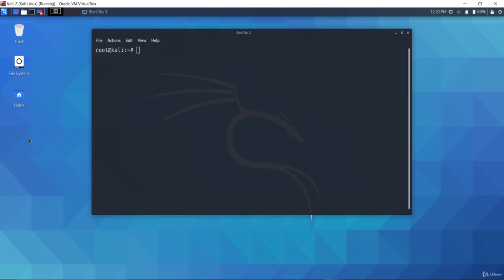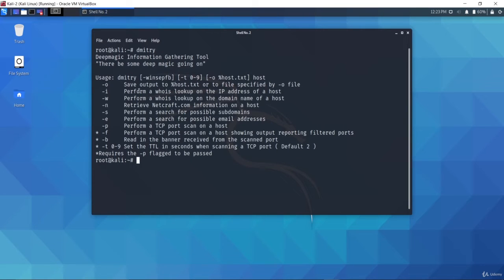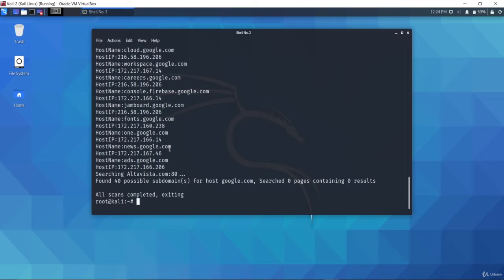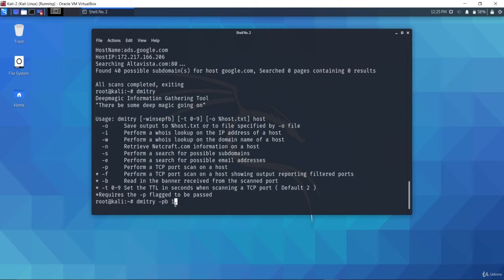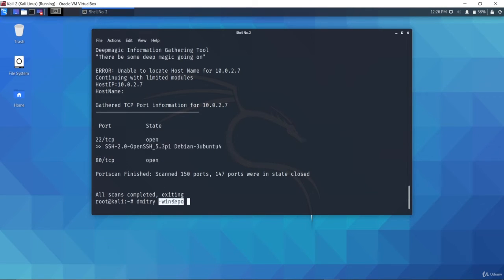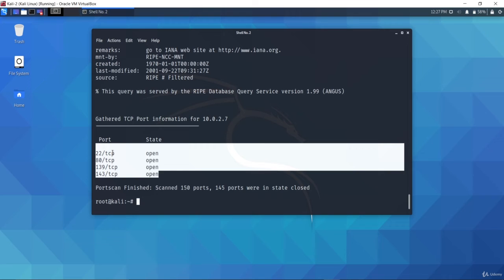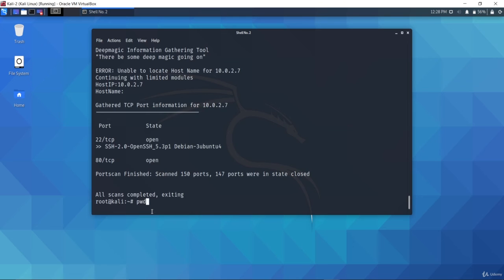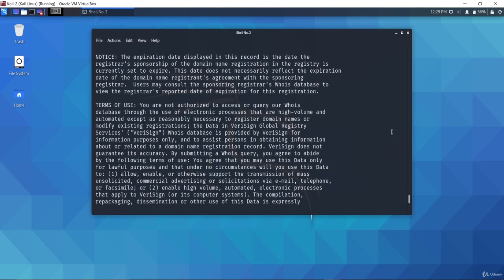Dmitry - About Learning Section - Information Gathering Dmitry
Dmitry About Learning Section - Information Gathering Dmitry  This video is a campus assignment or lesson at an IT school